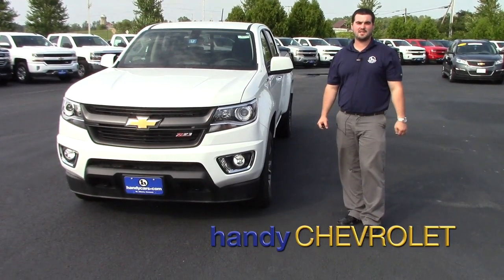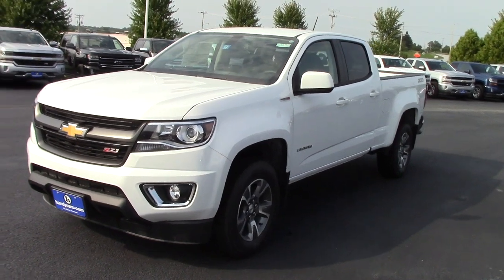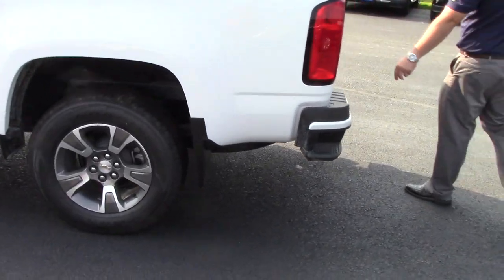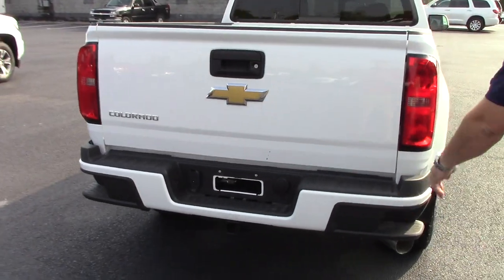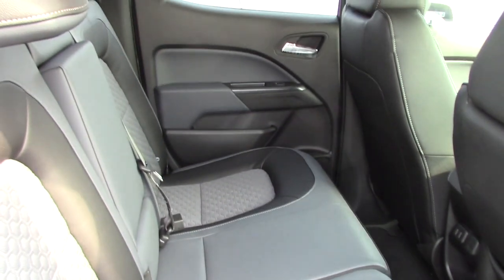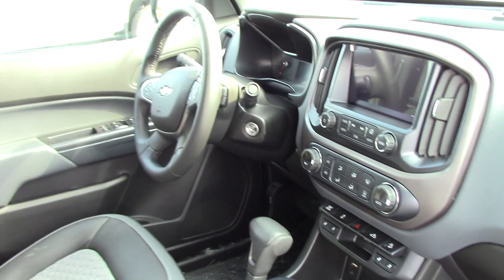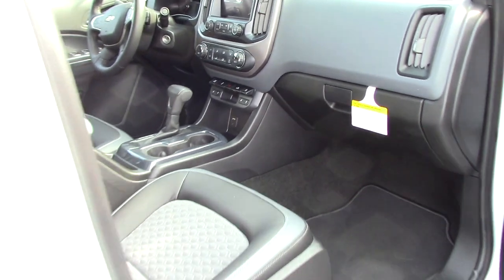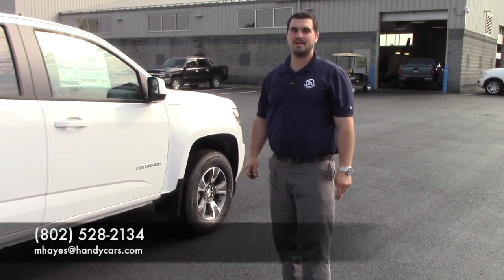Chevrolet Colorado for Adam from Marc at Handy Chevrolet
This video is about Chevrolet Colorado for Adam from Marc